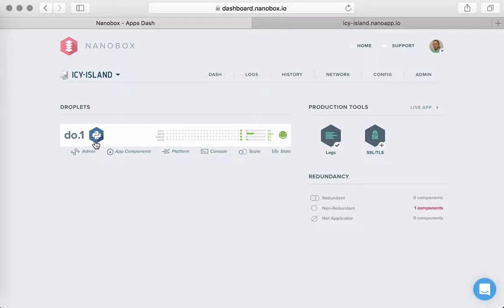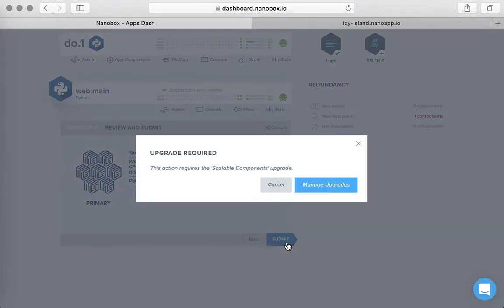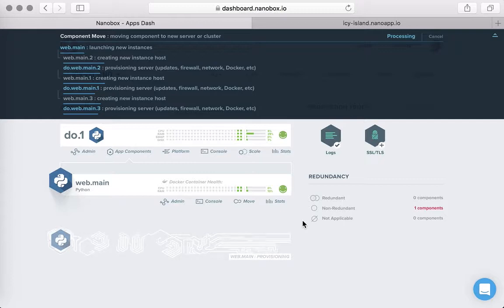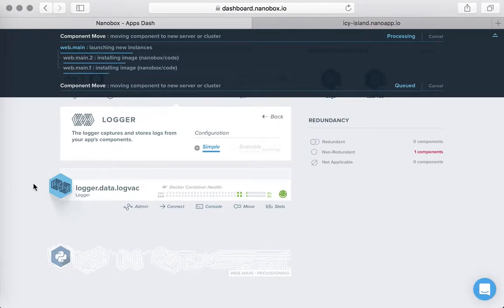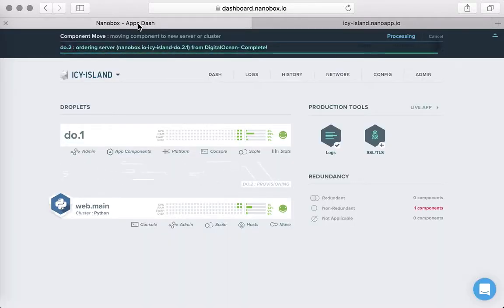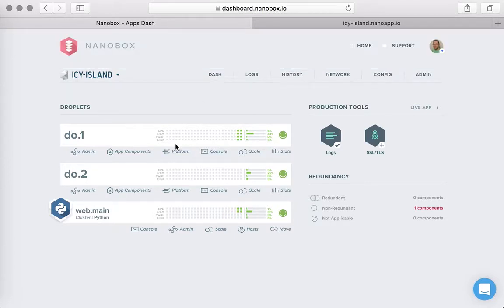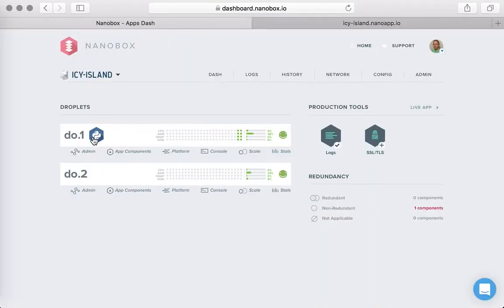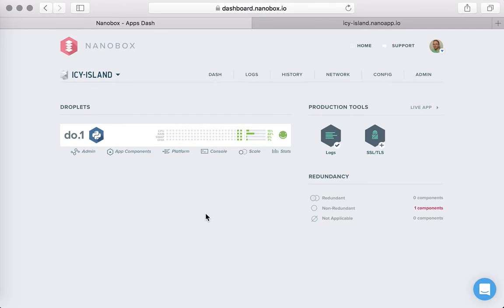Scale a Web Application From A Single Server To A Multi-Node Cluster - Nanobox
Nanobox allows you to easily scale a web application from a single server to a multi-node cluster to handle bigger workloads.

Nanobox allows you to easily manage your application in the cloud, including automating devops and infrastructure activities.